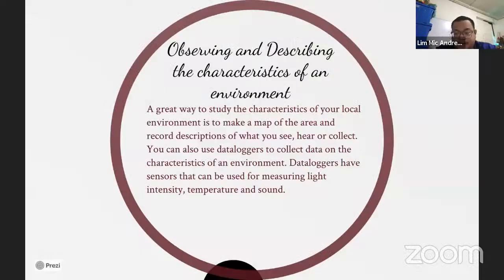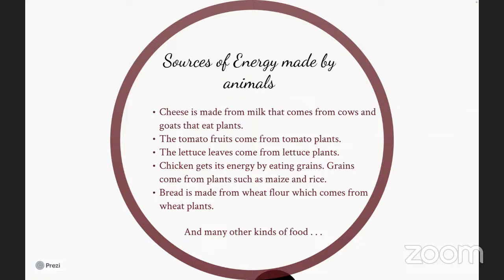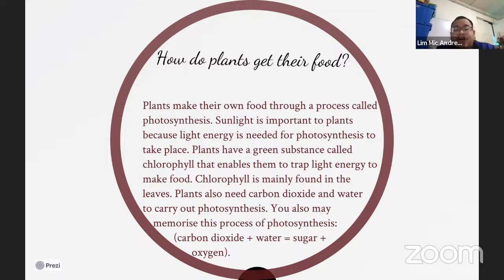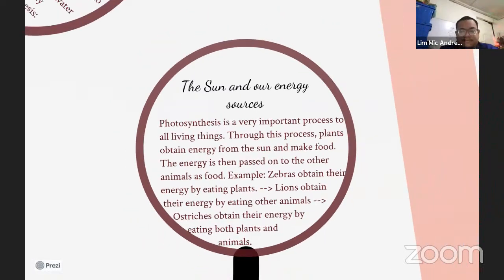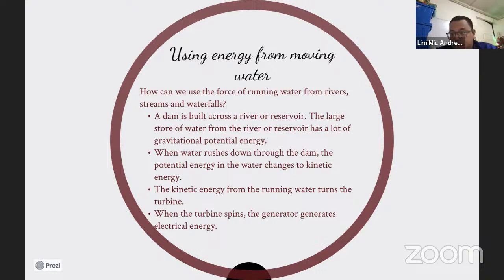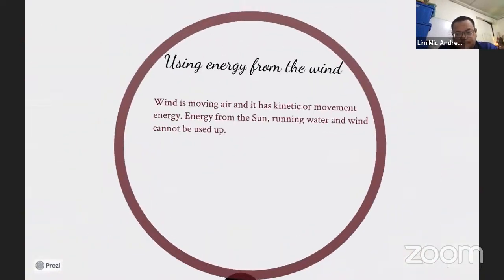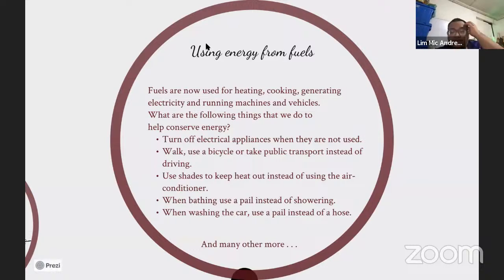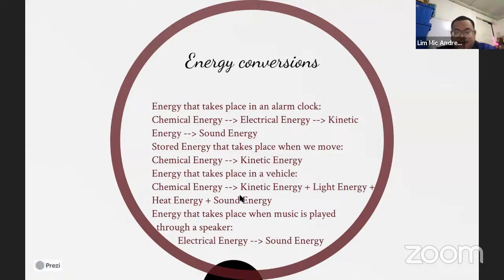NCSN We Love Science | Teacher Andrew | Lesson 10 | Sun 10/11/2024